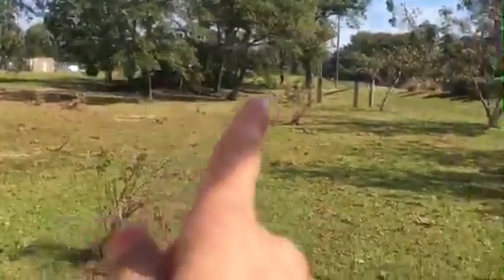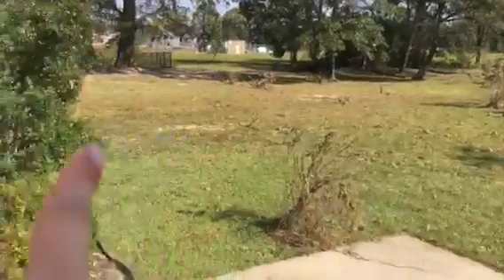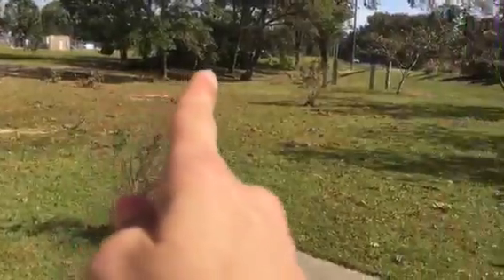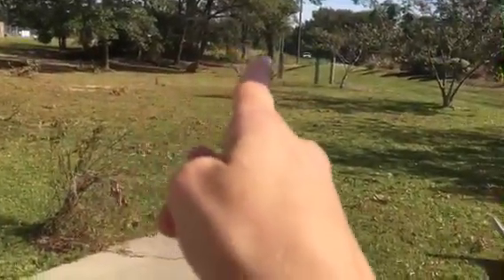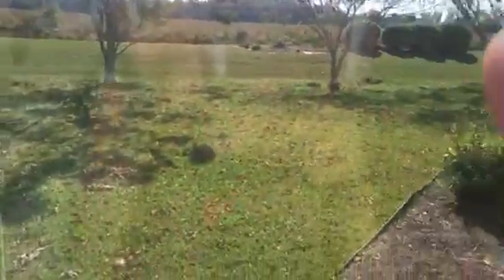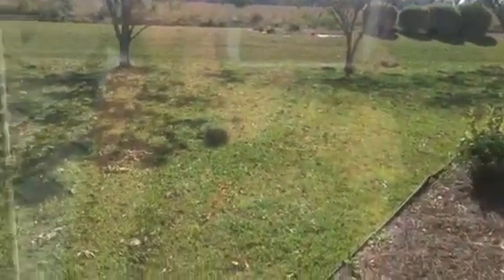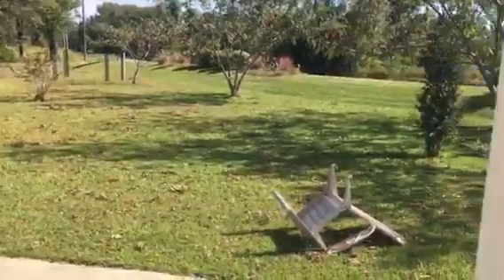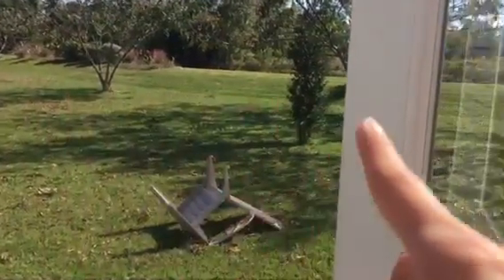1685 Cabelas 2nd